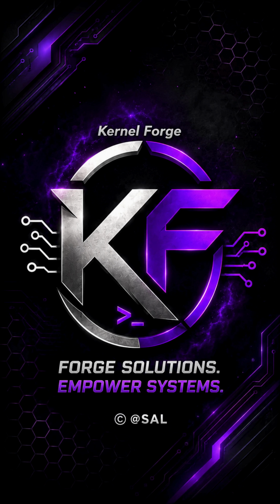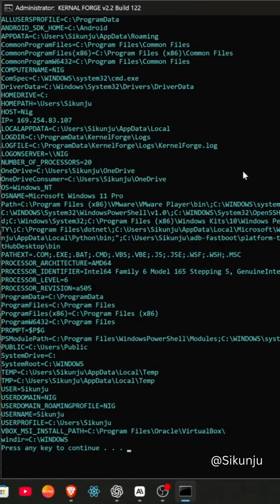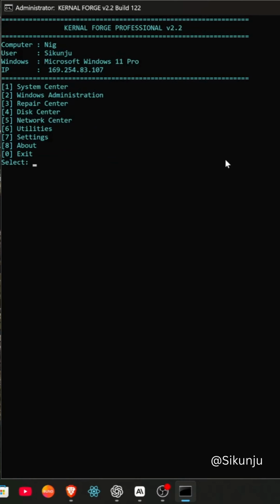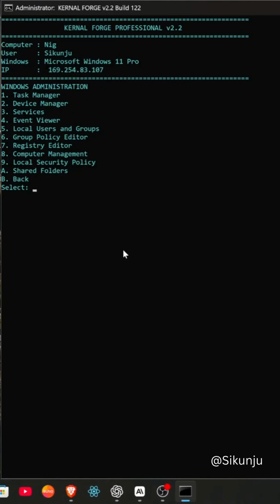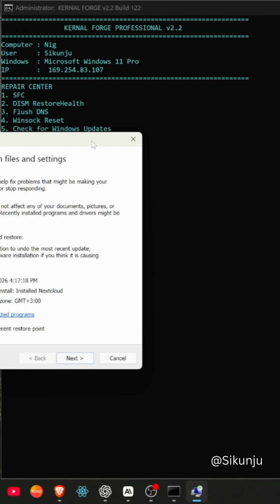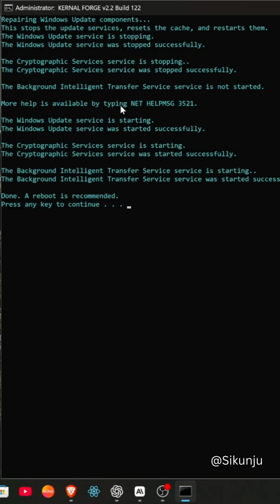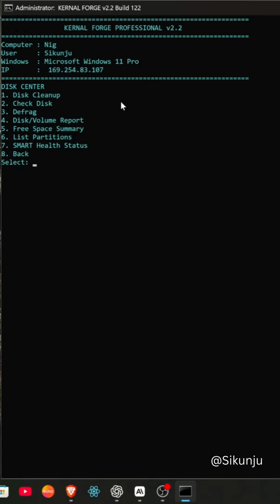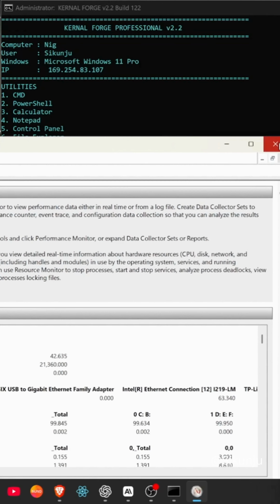600+ Lines of Batch Code | KERNEL FORGE Windows IT Toolkit v2.2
KERNAL FORGE v2.2 Build 122 | The Ultimate Windows IT Toolkit (100% Portable & Free)

Welcome to the latest release of KERNAL FORGE Professional Windows IT Toolkit — Version 2.2 Build 122.

KERNAL FORGE is a 100% portable Windows Batch toolkit designed for IT Support Engineers, Help Desk Technicians, Desktop Support, System Administrators, and Windows enthusiasts. No installation is required—just run the Batch file as Administrator and access dozens of Windows diagnostic, repair, networking, and administration tools from a single interface.

✨ What's New in Version 2.2 Build 122
🎨 Improved user interface
⚡ Faster menu navigation
📝 Built-in logging
🔐 Automatic Administrator elevation
🛠 Expanded repair tools
🌐 Enhanced network diagnostics
💾 Improved disk management
📊 Better system information
🧰 More Windows administration shortcuts
🐞 Bug fixes and performance improvements
🔥 Features
🖥️ System Center
System Information
DirectX Diagnostics
Installed Programs
Running Processes
Environment Variables
Windows Updates
Hardware Summary
⚙️ Windows Administration
Device Manager
Computer Management
Event Viewer
Registry Editor
Services
Local Users & Groups
Group Policy
Local Security Policy
🛠️ Repair Center
Windows Update Repair
System Restore
Group Policy Update
Windows Maintenance Utilities
💾 Disk Center
Disk Report
Free Space Analysis
Partition Information
SMART Drive Status
🌐 Network Center
IP Configuration
Ping
Continuous Ping
Traceroute
DNS Information
Wi-Fi Profiles
MAC Address
Firewall Information
Network Resource Viewer
🧰 Utilities
Command Prompt
PowerShell
Resource Monitor
Performance Monitor
Task Scheduler
Remote Desktop
Control Panel
Calculator
Notepad
Snipping Tool
⚙️ Settings
View Logs
Clear Logs
🎯 Designed For
System Administrators
Network Technicians
Field Service Engineers
Students learning Windows Administration
💻 Requirements
Windows 10
Windows 11
🚀 Roadmap

Upcoming versions will include:

Live System Dashboard
Windows Defender Management
Battery Health Reports
HTML Report Generation
Plugin Support
Multiple Color Themes
Enterprise Tools
Microsoft 365 Administration
Hyper-V Utilities
Docker & WSL Tools

If you enjoy KERNAL FORGE and find it useful:

📢 Share it with other IT professionals

Your feedback helps shape future versions of KERNAL FORGE.